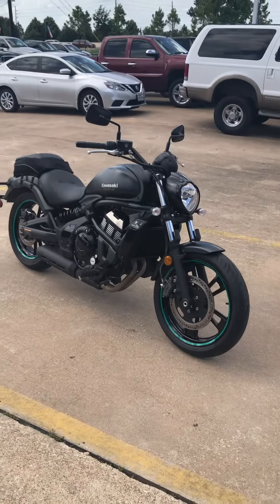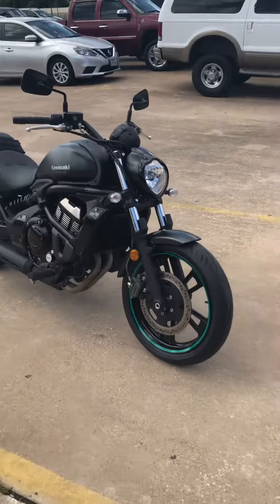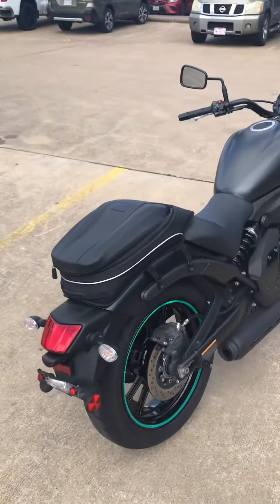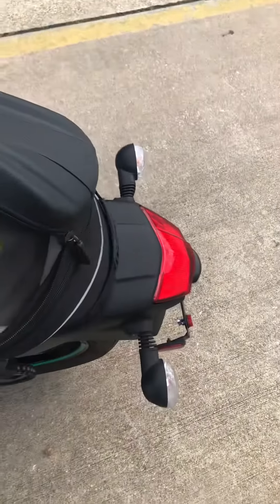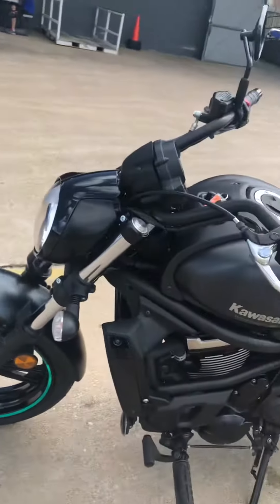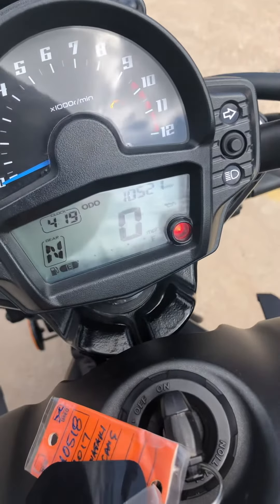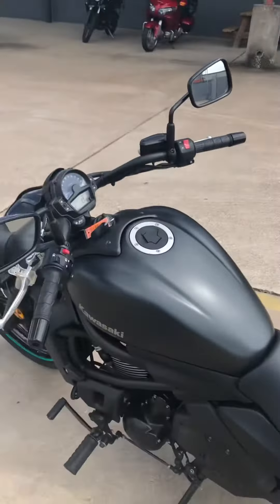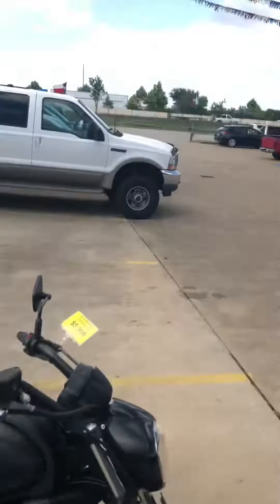2017 Kawasaki Vulcan S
(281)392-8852! Make it yours text us!